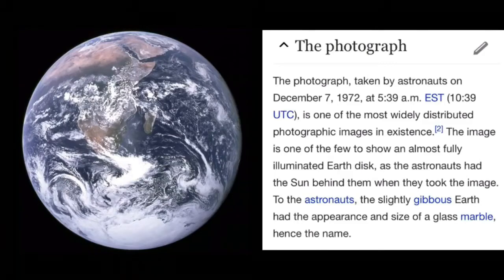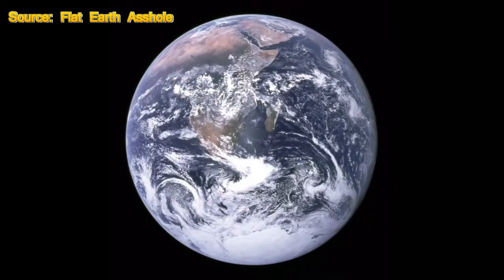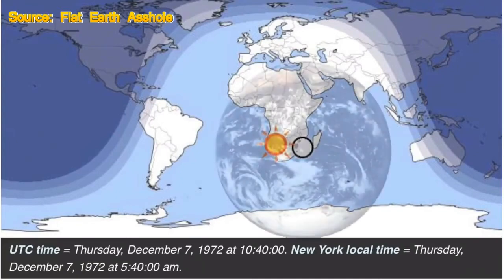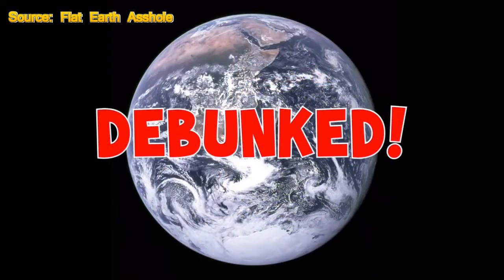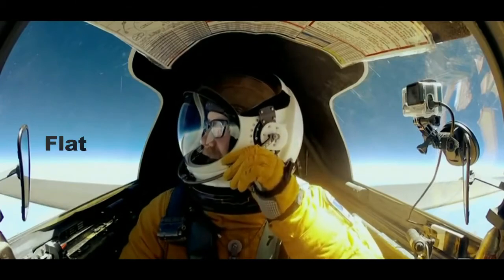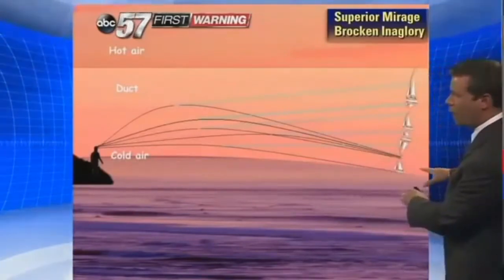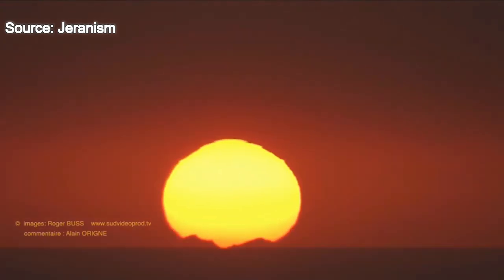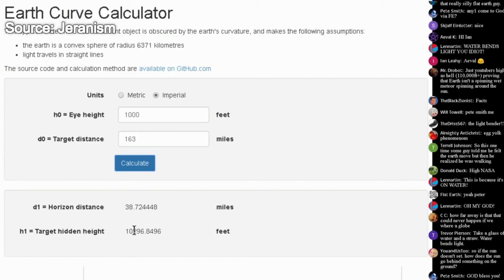Is Earth Actually Flat?